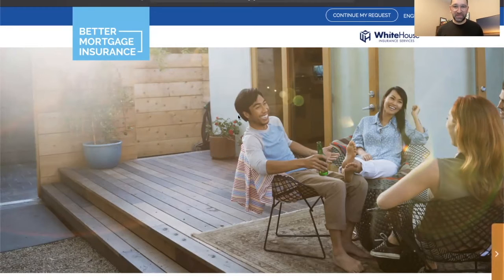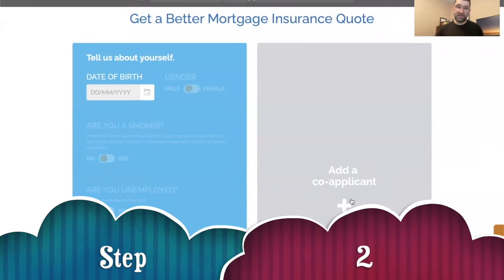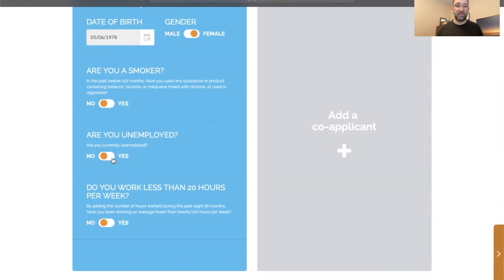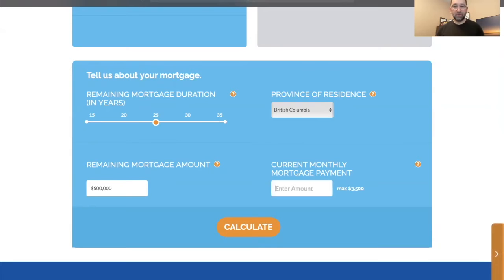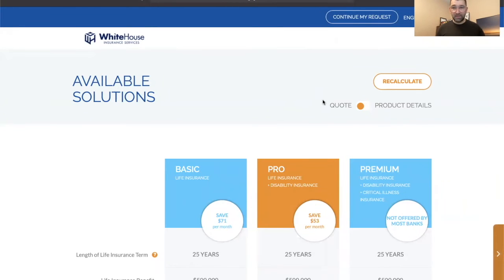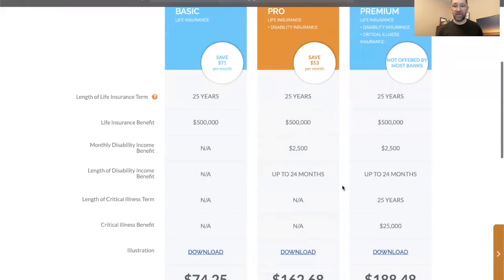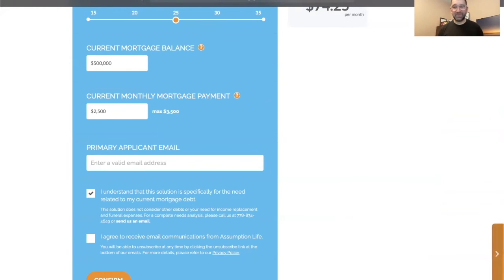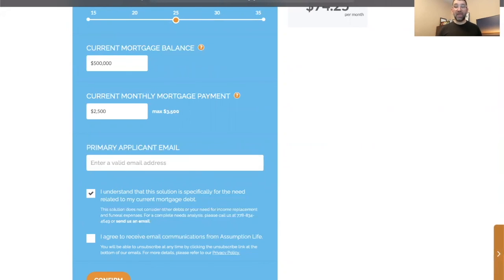WHIS - Creating the Insurance Quote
Using our web portal to complete an online insurance application